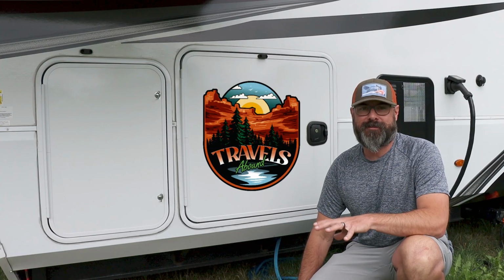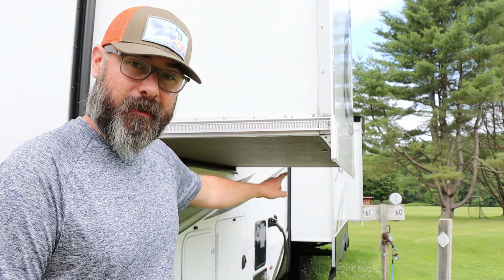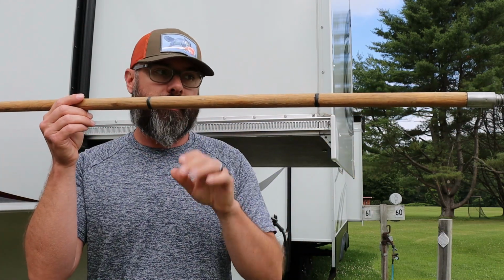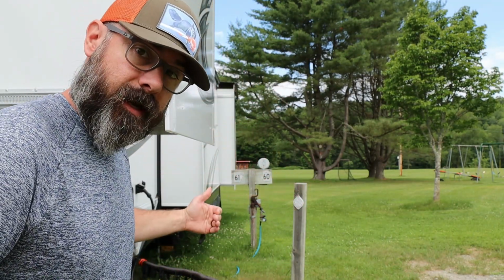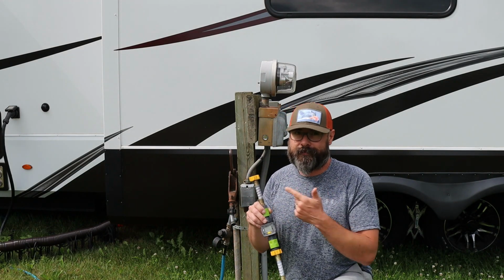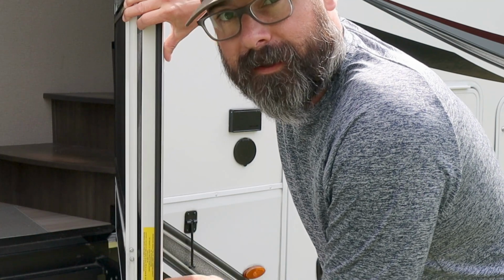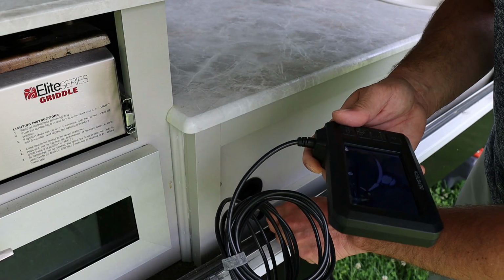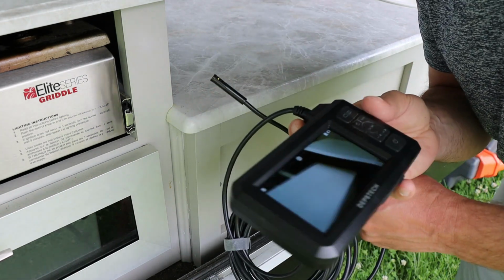TOP 3 RV Newbie MUST Have Gadgets Under $70!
This collaboration video shares our top 3 MUST have RV gadgets. As Fulltime RV'ers we have found that these gadgets are essential for all RV owners and a must for newbies!

Product link to our gadgets below:

DEPSTECH Industrial Endoscope, 5.5mm 1080P HD Digital Borescope Inspection Camera 4.3 Inch LCD Screen IP67 Waterproof Snake Camera with 6 LED Lights, 16.5FT Semi-Rigid Cable,32GB Card and Helpful Tool

Save a Drop Water Flow Meter | Measure Gallon Usage from an Outdoor Garden Hose | Helps Conserve Water…